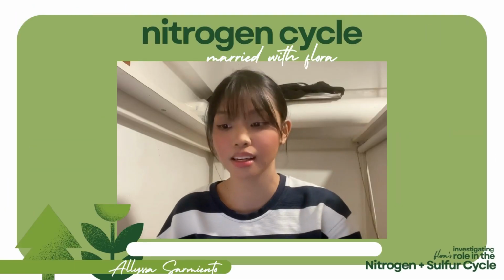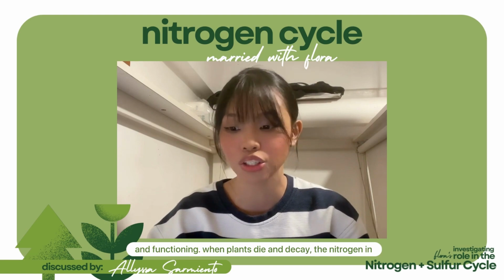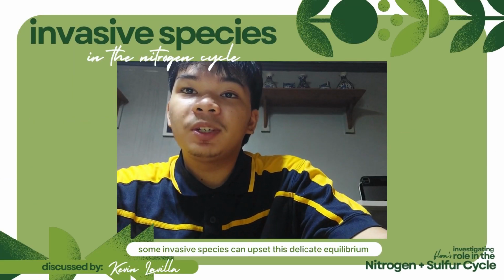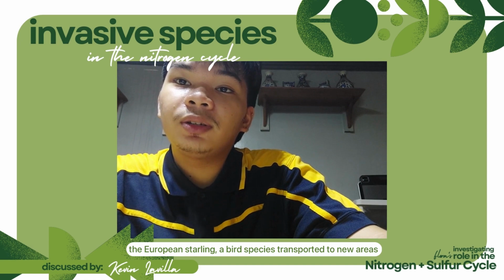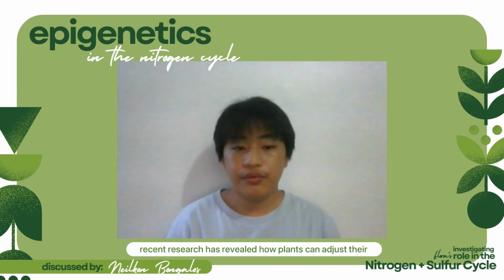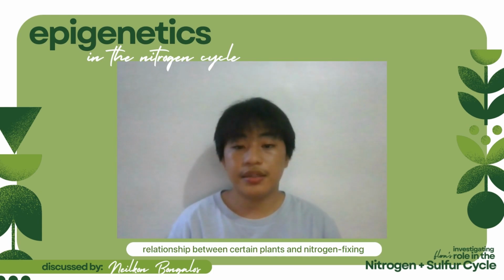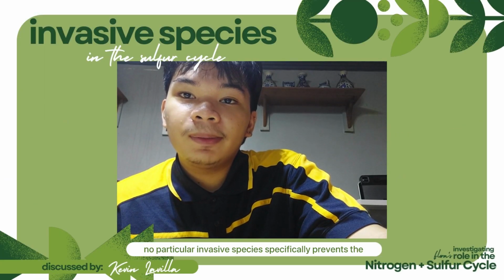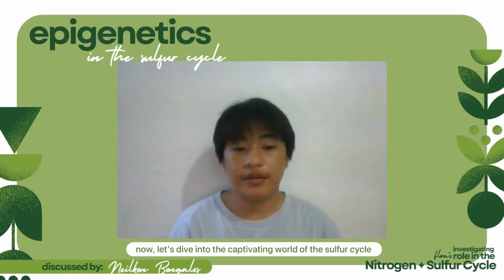Mapúa University GED110 INVASIVE? Investigating Flora's Role in the Nitrogen and Sulfur Cycle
GROUP 4

Marc Padernal
Kevin Lavilla
Neilkon Bongalos
Althea Tininahan
Allyssa Sarmiento